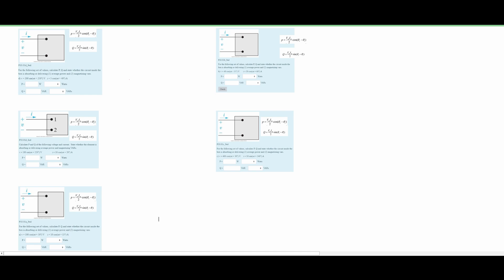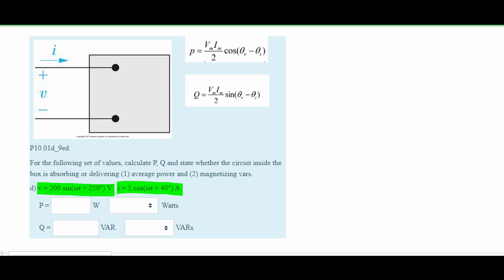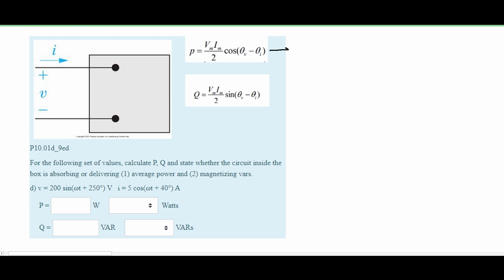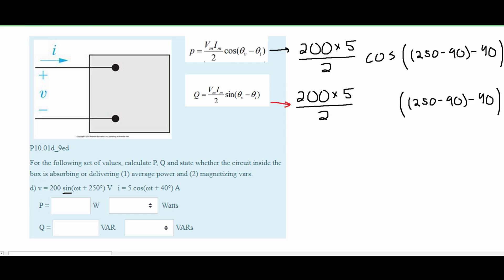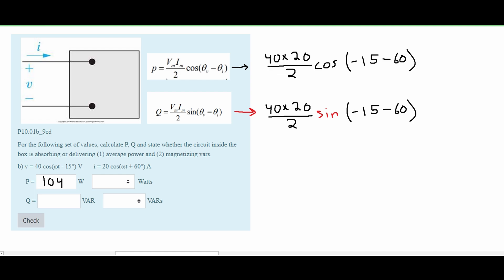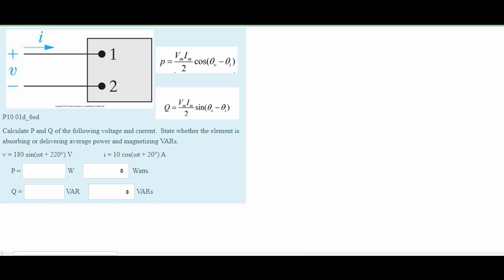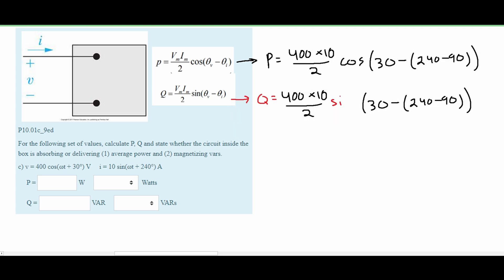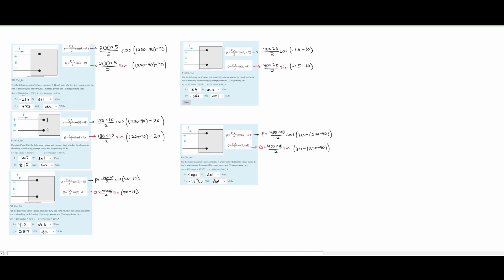Intro to Circuit Analysis | Ch.10 Sinusoidal Steady-State Power Calculations | Q's: For the follo...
Topics:
Section 10.1 - Instantaneous Power
Section 10.2 – Average Power
Section 10.3 – rms

Questions (5 problems):
00:00 Intro

00:20 Problem 1, P10.01d_9ed
For the following set of values, calculate P, Q and state whether the circuit inside the box is absorbing or delivering (1) average power and (2) magnetizing vars.
d) v = 200 sin(ωt + 250°) V   i = 5 cos(ωt + 40°) A
     P = _____ W     _____  Watts
     Q = _____ VAR     _____ VARs

02:51 Problem 2, P10.01b_9ed
b) v = 40 cos(ωt - 15°) V       i = 20 cos(ωt + 60°) A
    P = _____ W     _____  Watts
     Q = _____ VAR     _____ VARs

03:28 Problem 3, P10.01d_6ed
Calculate P and Q of the following voltage and current.  State whether the element is absorbing or delivering average power and magnetizing VARs.
v = 180 sin(ωt + 220°) V                  i = 10 cos(ωt + 20°) A
      P = _____ W     _____  Watts
     Q = _____ VAR     _____ VARs

04:35 Problem 4, P10.01c_9ed

c) v = 400 cos(ωt + 30°) V     i = 10 sin(ωt + 240°) A
     P = _____ W     _____  Watts
     Q = _____ VAR     _____ VARs

05:11 Problem 5, P10.01a_9ed
a) v = 100 cos(ωt + 50°) V     i = 10 cos(ωt + 15°) A
      P = _____ W     _____  Watts
     Q = _____ VAR     _____ VARs

05:40 Outro